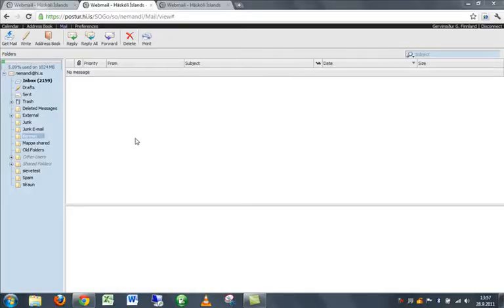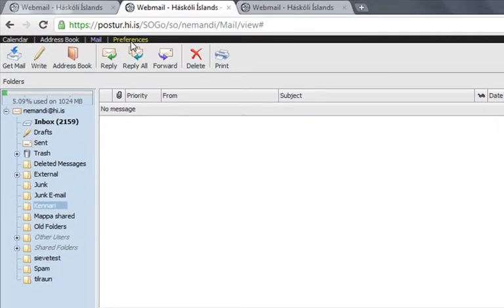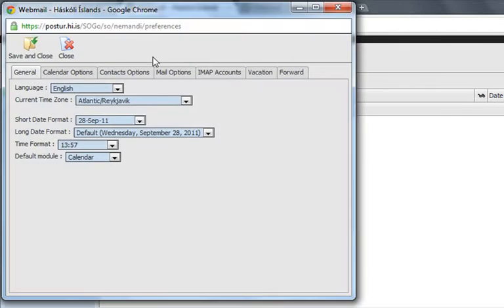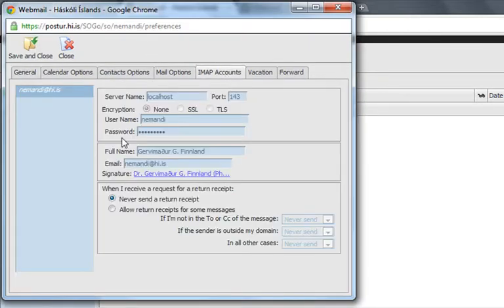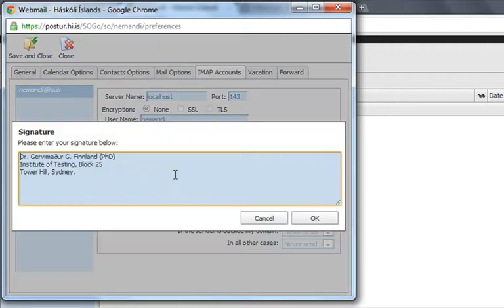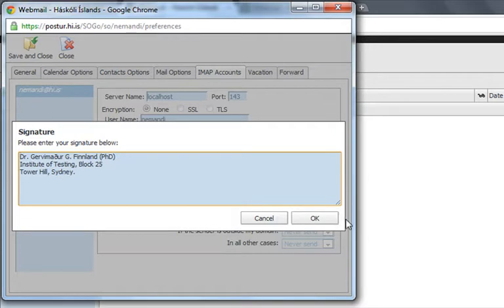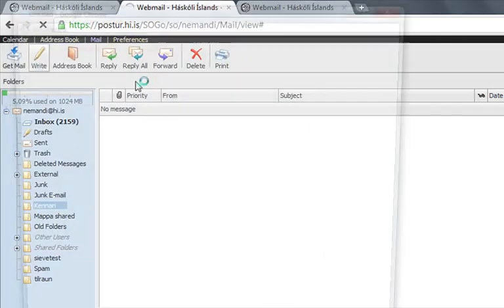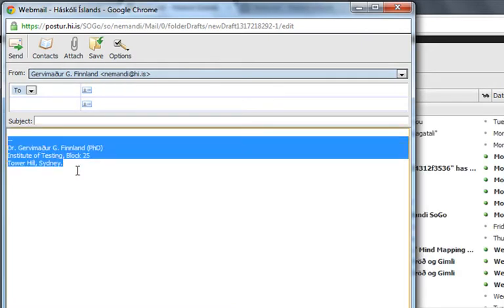Sogo - Signature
Here you see how you create or edit your signature in Sogo.